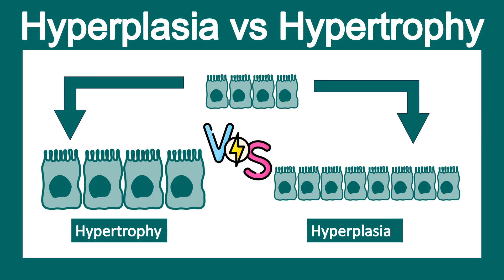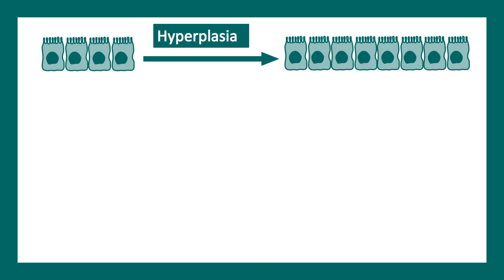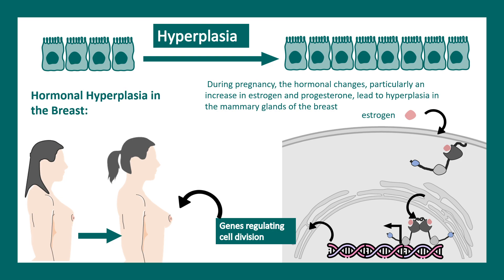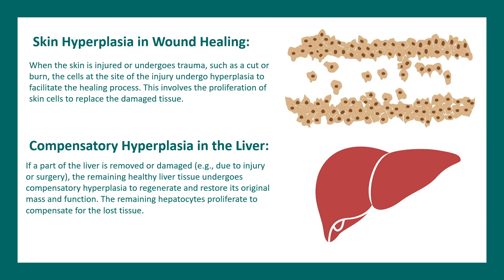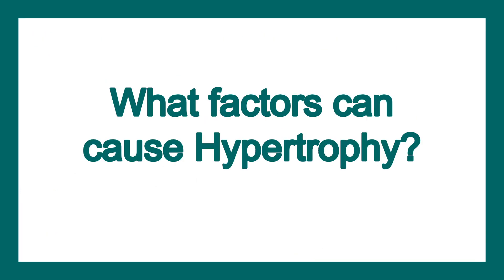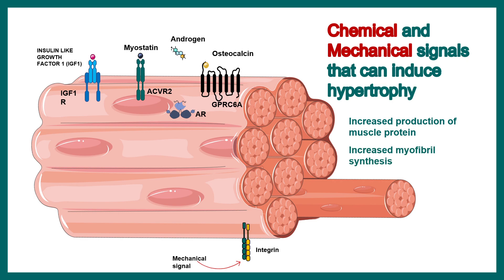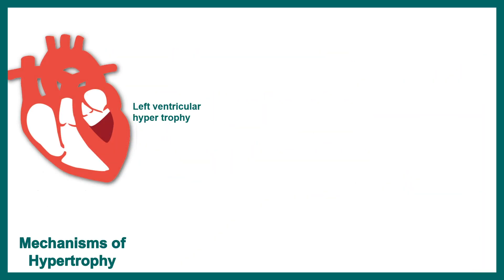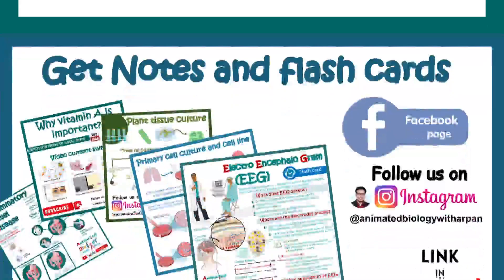Hyperplasia vs Hypertrophy | Pathology | USMLE